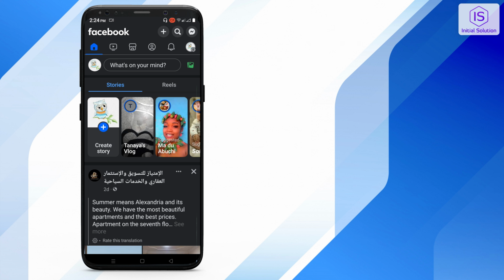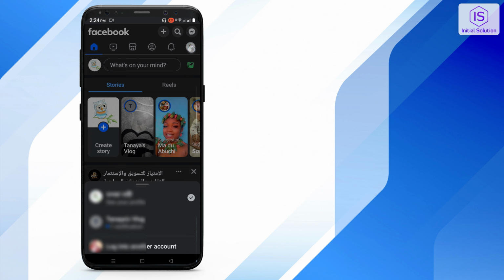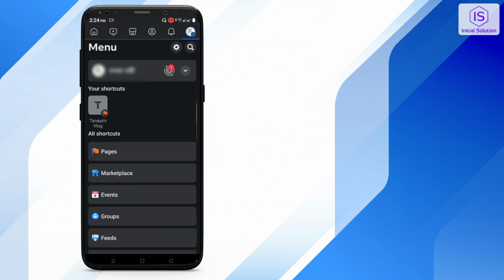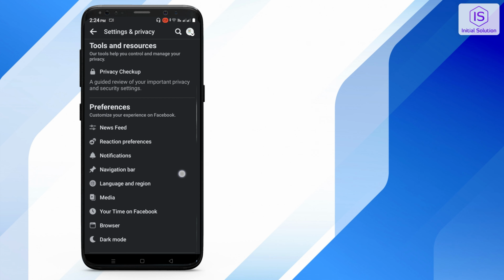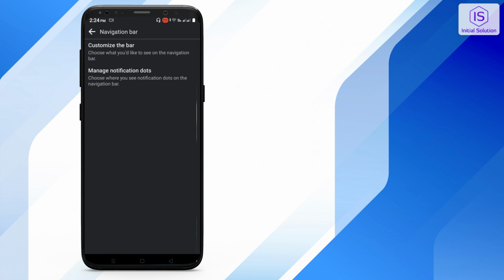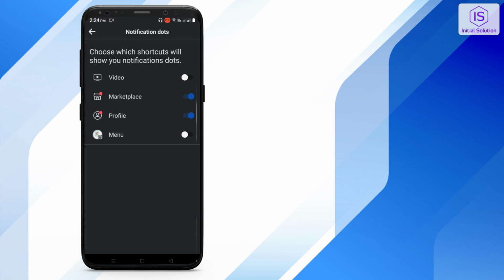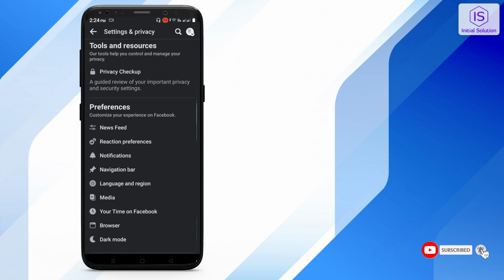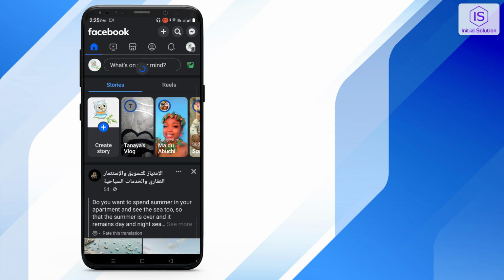How to fix notification dot not showing on Facebook 2024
Are you missing important Facebook notifications? Don't miss out on any updates! 🔔📱

Step 1: Open the Facebook App on Your Device.
Step 2: Go to Settings & Privacy, then Select Settings.
Step 3: Scroll Down to Notifications and Select "Notification Dots."
Step 4: Enable Notification Dots for Appropriate Categories.
Step 5: Restart Your Facebook App.

📖 Chapters of How to Fix Notification Dot Not Showing on Facebook:
00:00: Introduction: Greeting and Problem Description
00:04: Demonstrating the Issue: Absence of Notifications
00:12: Step 1: Accessing Settings and Privacy from Facebook Homepage
00:20: Step 2: Navigating to the Navigation Bar Settings
00:32: Step 3: Finding the Option for Message Notifications
00:40: Step 4: Enabling Message Notifications
00:46: Step 5: Confirmation: Notifications Dots Are Now Visible
00:53: Testing Notifications: Ensuring They Appear Correctly
01:07: Recap of the Fix: Notification Dots Functioning
01:07: Conclusion: Summary of the Fixing Process
01:20: Sponsorship Message: Xirosoft Services and Brand Promotion